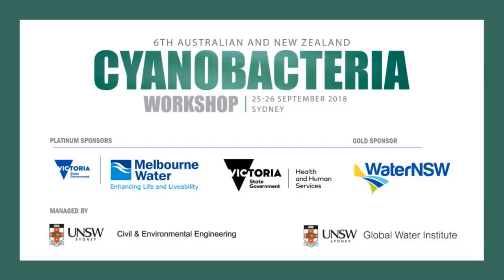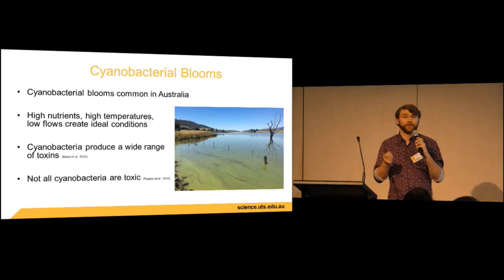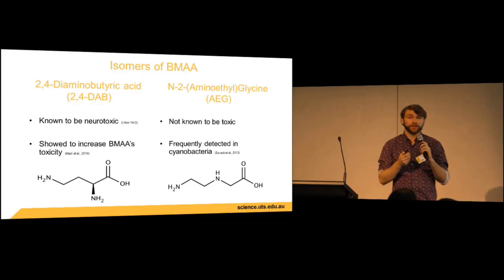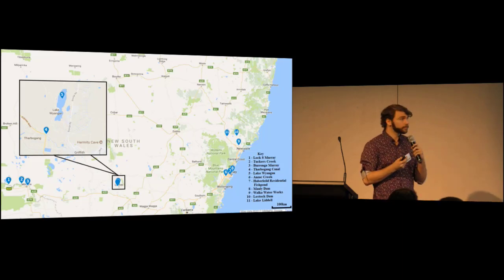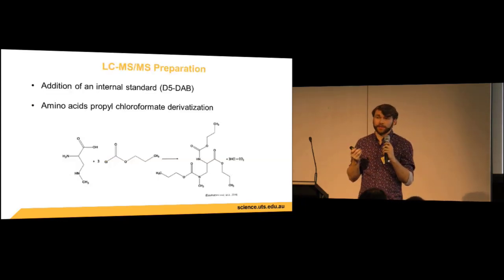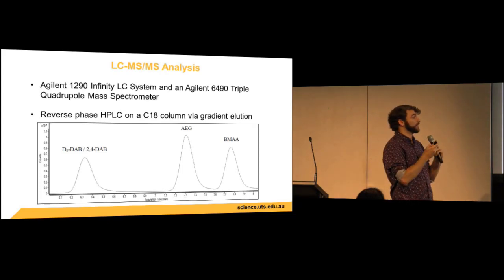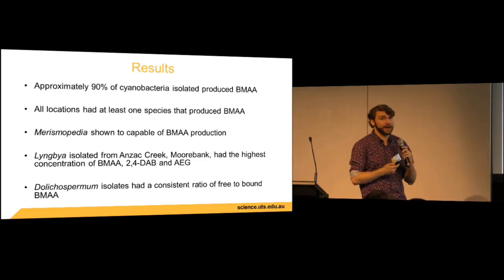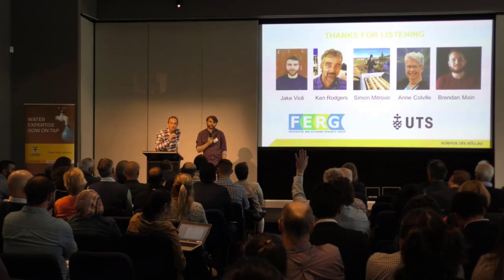Jake Violi: Prevalence of BMAA and its isomers in freshwater cyanobacteria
Presenting on 25 September 2018 at the 6th Australian and New Zealand Cyanobacteria Workshop, UNSW Sydney